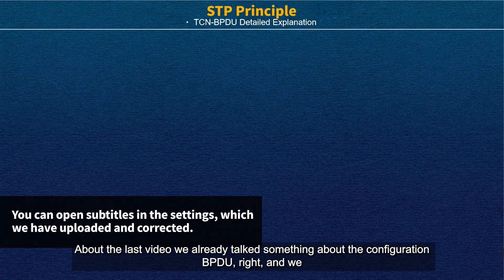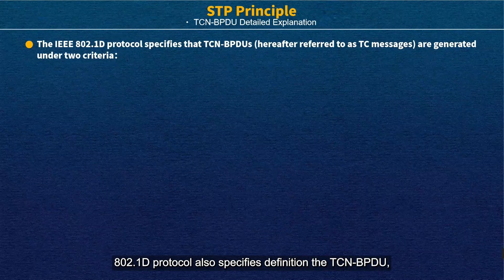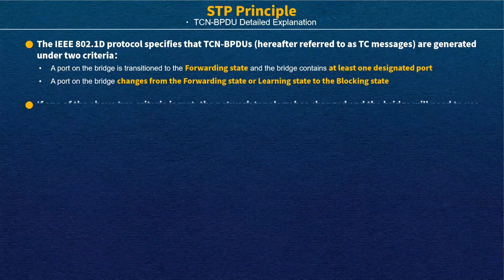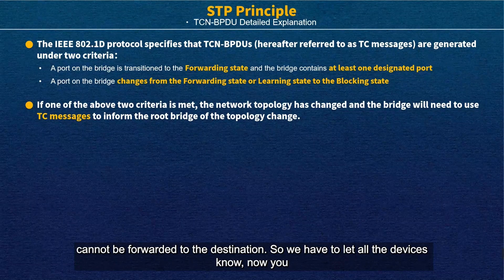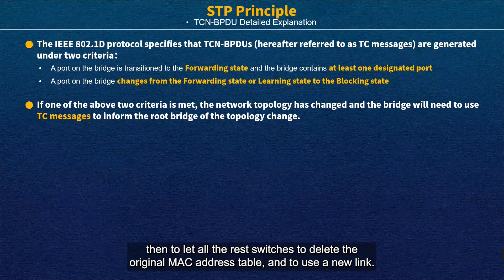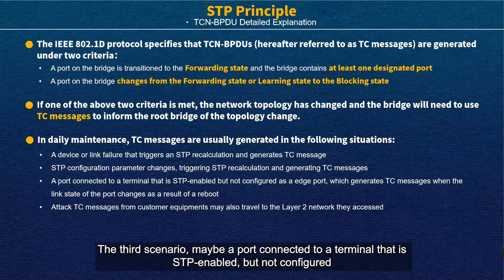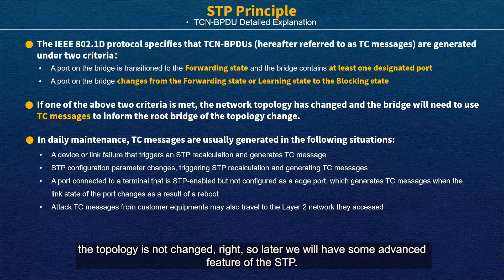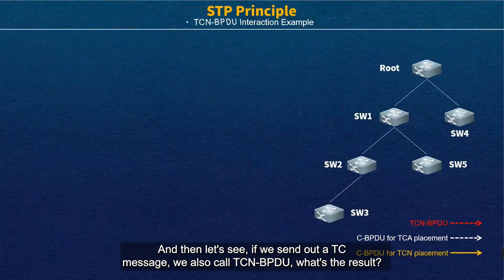RCNA | Ruijie Training | 10.3-STP Principle - TCN-BPDU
0:00 Start
0:35 TCN-BPDU Detailed Explanation
5:32 TCN-BPDU Interaction Example
13:49 STP Reconvergence